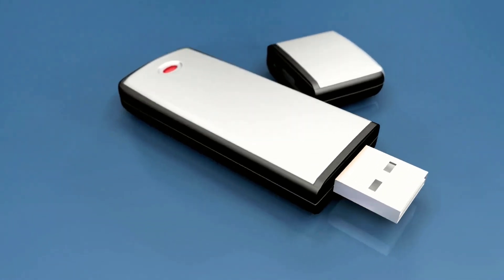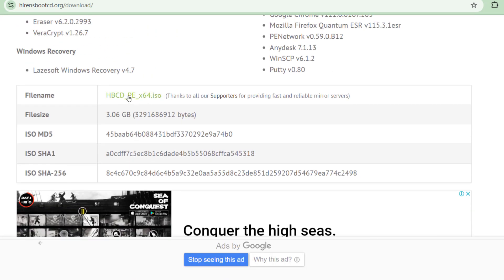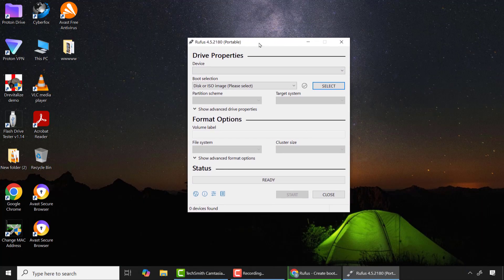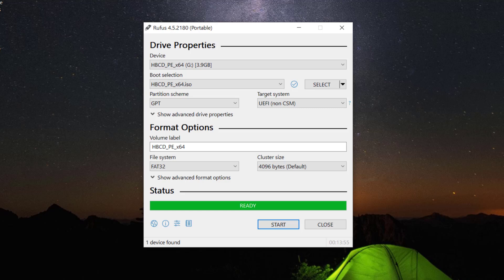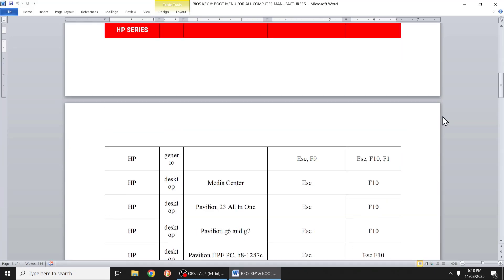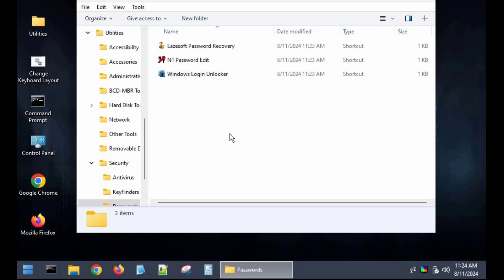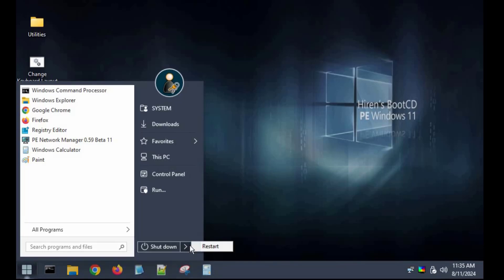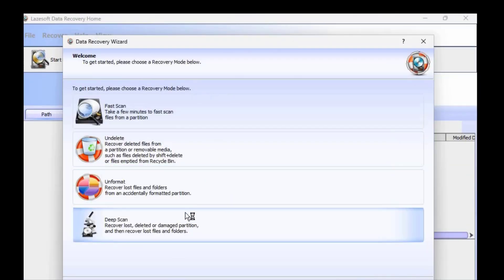How To Reset Forgotten Password In Windows 10/11 Without Losing Data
Best, Easy & Quick way on How To Remove or Reset Forgotten Password In Windows 10/11 for free Without Losing Data using just a USB Flash drive. whether you are new to computers or an adavnced computer use, this tutorial is what you need to remove or reset your forgotten in windows 10 or Windows 11 for FREE..

With this simple method, you’ll be able to:
✔️ Bypass or reset your Windows login password
✔️ Unlock your PC without formatting
✔️ Keep all your files, apps, and settings safe
✔️ Fix password issues quickly and securely

►(Related Queries)
reset windows password
forgot admin password windows 10
forgot computer password windows 7
how to change password in windows 10
forgot computer password windows 10
how do i reset my windows 10 password without logging in
how to change password in windows 11

This guide works for both Windows 10 and Windows 11, so you can follow along no matter which version you’re using.